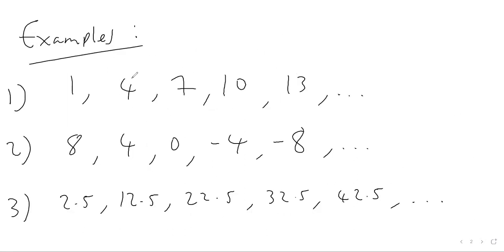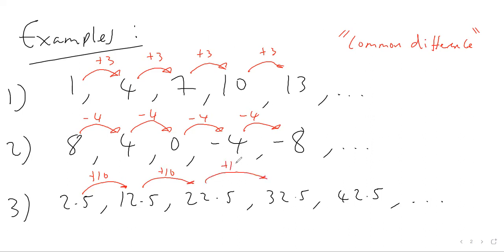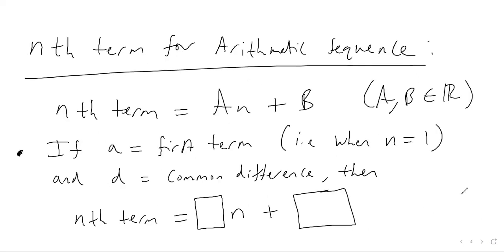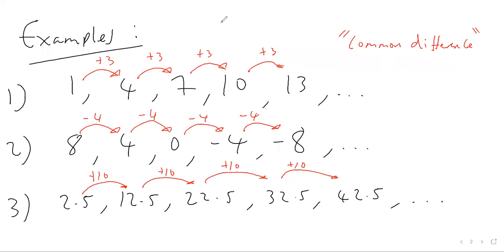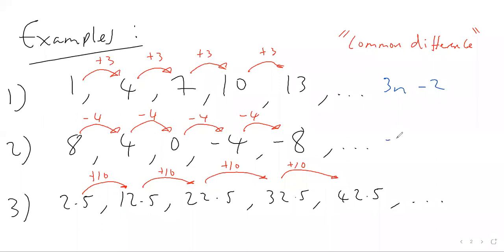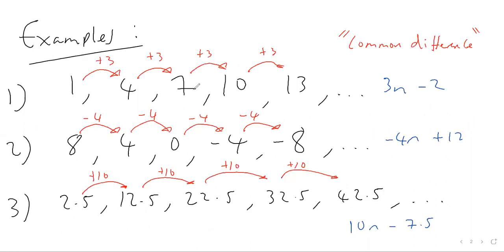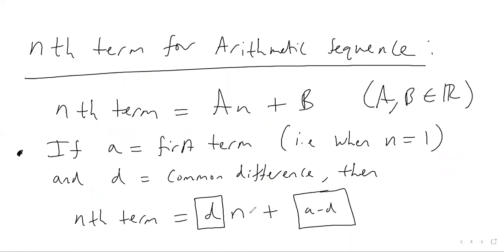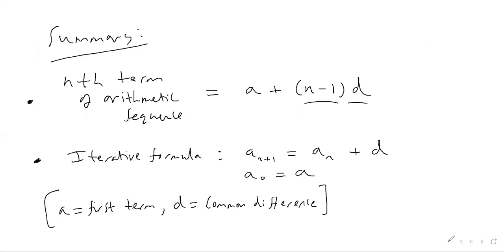72. WHAT IS AN ARITHMETIC SEQUENCE? FINDING ARITHMETIC NTH TERM (A-level Maths, Pure Maths Video 72)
This is video 72 in my series of A-level Pure Mathematics videos. In this video, we discuss what it meant by an "arithmetic sequence". We denote the common difference to be "d" and the first term of an arithmetic sequence to be "a". We look out what the iterative formula would be for an arithmetic sequence, and we argue that the nth term of an arithmetic sequence is given by a+(n-1)d.